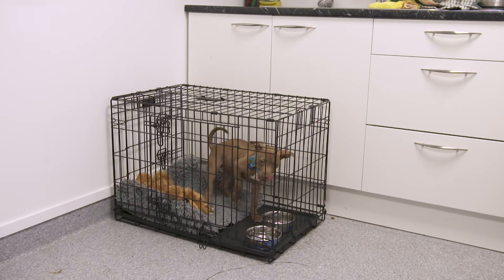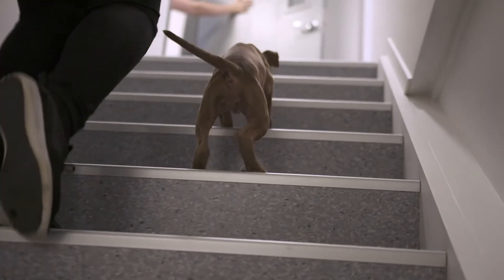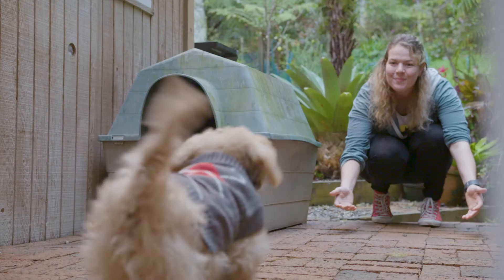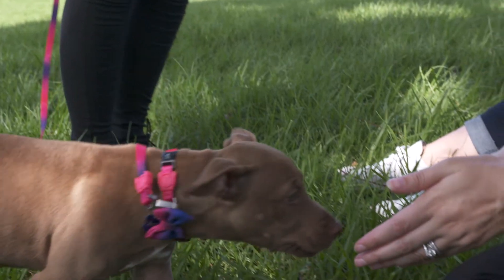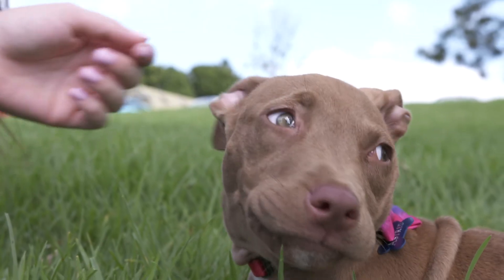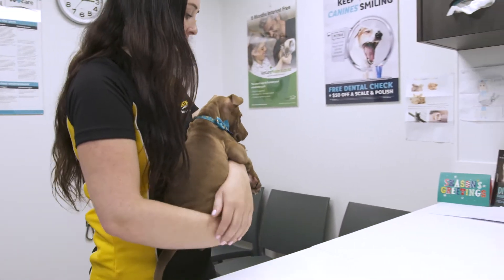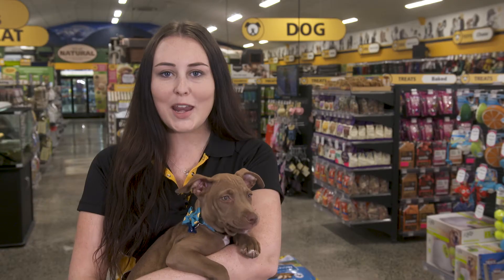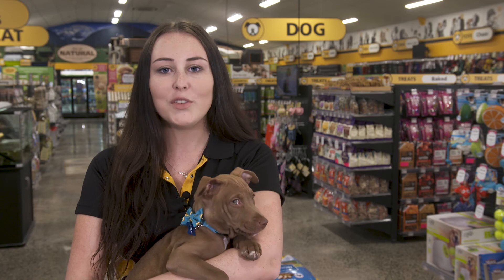Animates Pet Talk - Puppy Settling In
Settling your puppy into their new home is an exciting time for both you and your puppy, but it can also be overwhelming. This video will provide some helpful hints on how to ensure you settle your puppy in appropriately, by establishing routines, the right place to toilet and the right things to chew!

for more videos and articles.